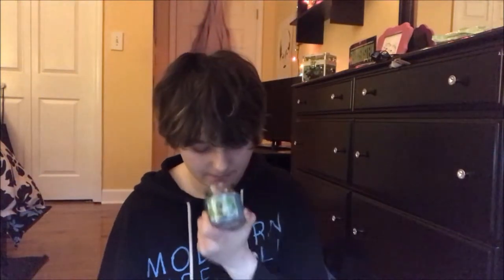my candle collection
i never thought i would make this video. after watching jenna marbles talk about her house plants for 30 minutes, i decided to make a video about my candle collection. i hope you enjoy this video. it was kind of fun to make, honestly...
if you liked this video, give it a thumbs up and subscribe for more content like this. comment what videos i should make next and hit the notification bell for a new video every saturday/sunday. follow the social media links below...